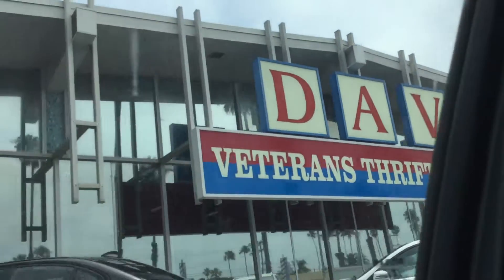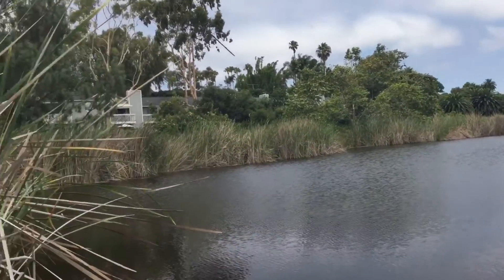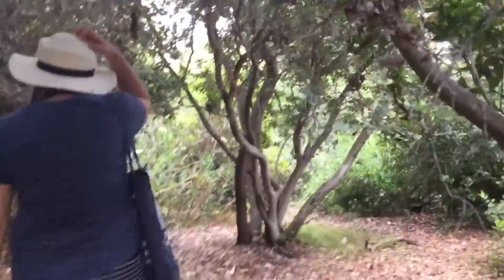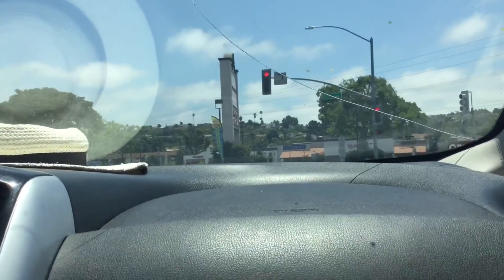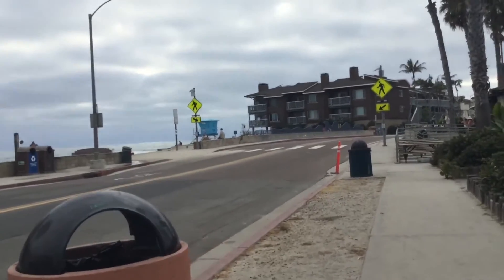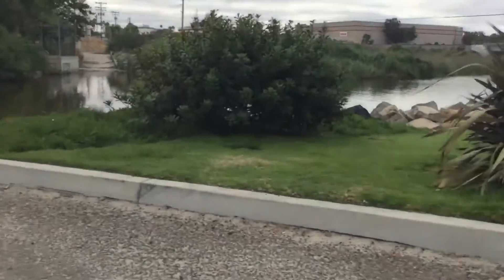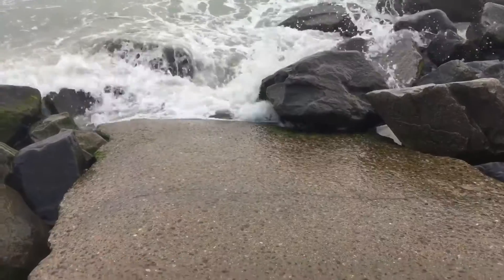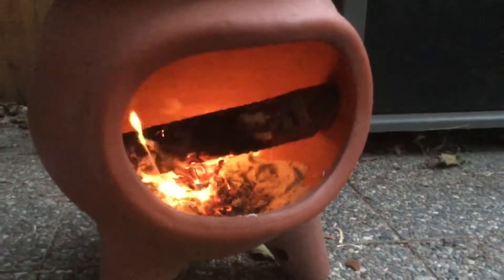A Southern California Weekend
Spending a weekend trotting around Oceanside and it’s surrounding areas visiting places like the Buena Vista Lagoon and Buccaneer Beach.

1. Buena Vista Lagoon 0:00
2. Buccaneer Beach 2:22
3. Our Chiminea 3:47
4. San Onofre State Beach 4:12